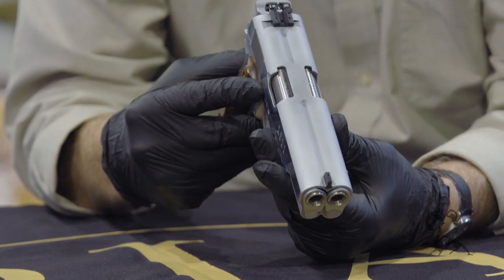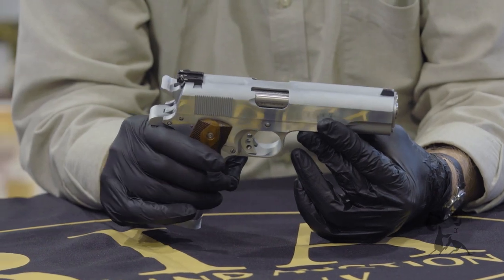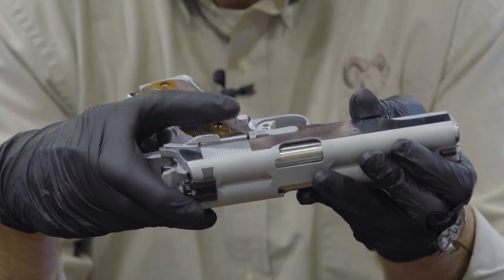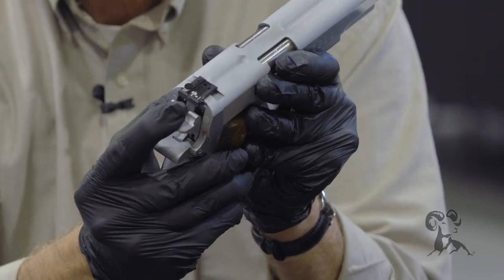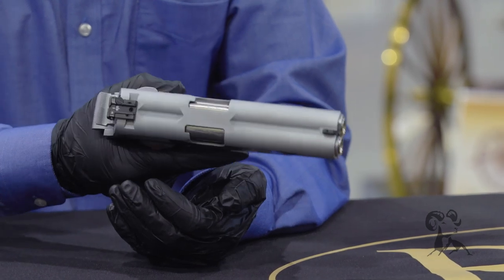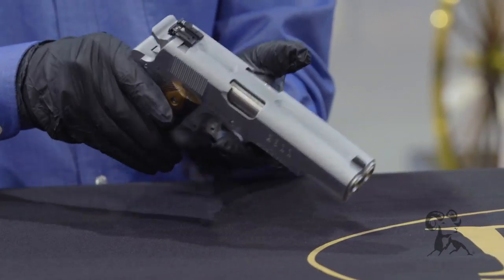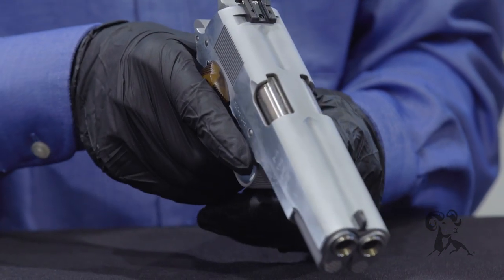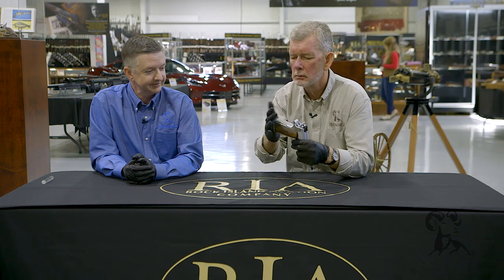From the Vault: Arsenal AF-2011A1 "Double 1911" Pistol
Brownells Gun Techs and resident experts on firearms arcana, Keith Ford and Steve Ostrem, are back at the gun collector's happy place, Rock Island Auction Company, to show us a true oddity: the Arsenal Firearms AF-2011A1 double pistol. Essentially two mirror-image 1911s fused together, the AF-2011A1 has "Pontiac Trans Am T-Top" ejection ports - one ejecting to the left, one to the right - plus two barrels, guide rods, recoil springs, triggers, and two mags linked at the baseplate. There is only one hammer, grip safety, and mainspring housing, but they're all double width. This is because the AF-2011 shoots TWO bullets at a time. A huge pistol any way you look at it, the Rock Island Auctions example happens to be chambered in .38 Super - QUITE a handful! The Arsenal AF-2011 is so odd and so badass, it's hard to believe this remarkable feat of engineering hasn't been in an action movie. Has it?

Haven't had enough?